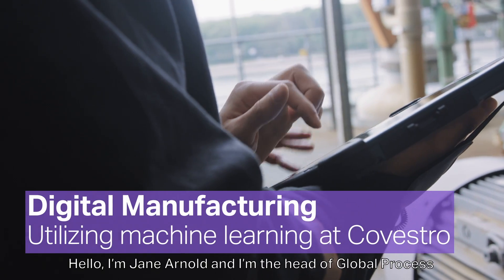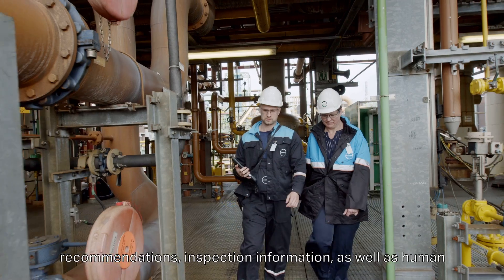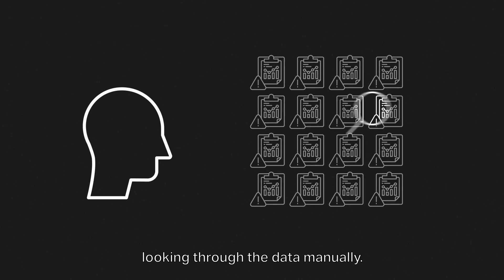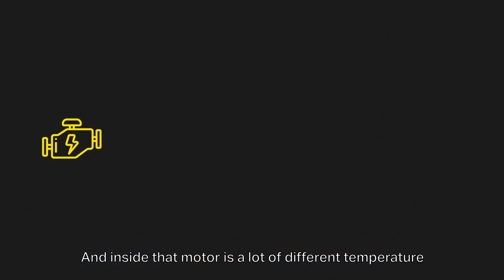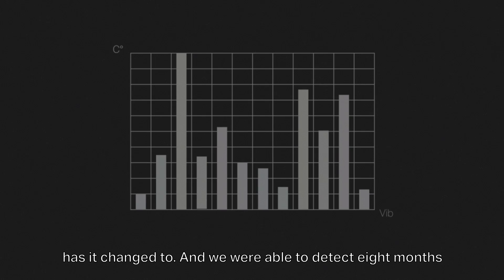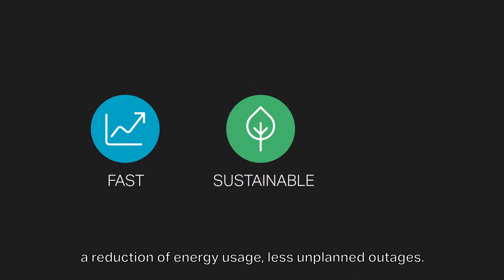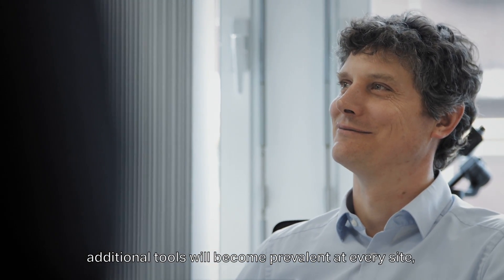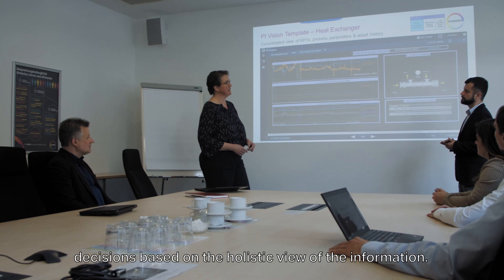Digital Manufacturing: How Machine Learning helps us identify early failures on critical equipment